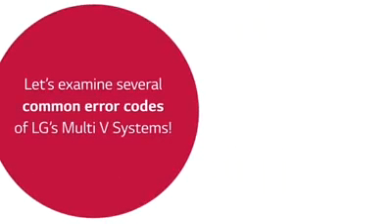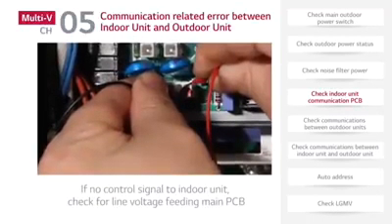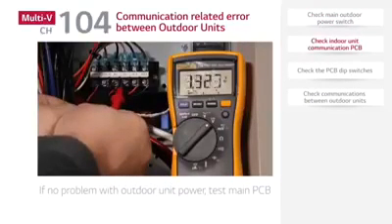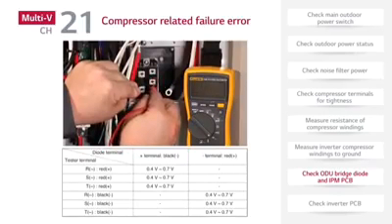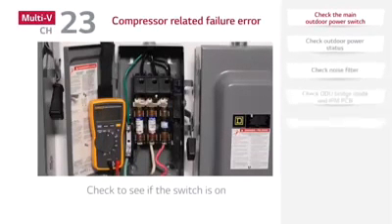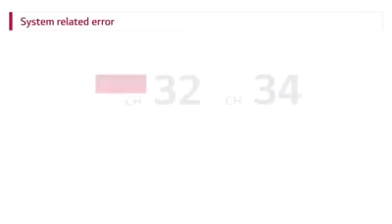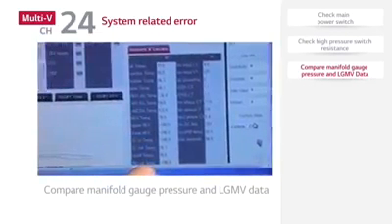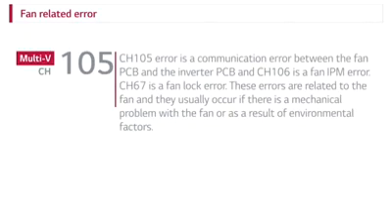How to troubleshooting common error code of LG multi v system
When the indoor unit sends a signal to the outdoor unit and outdoor unit doesn't received the communication a ch 54 occur learn how to troubleshooting the error code